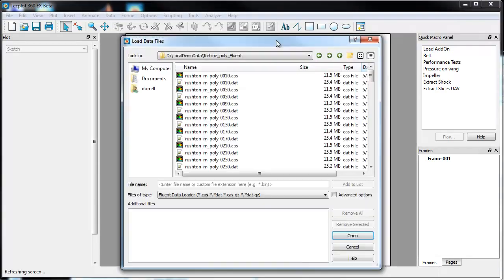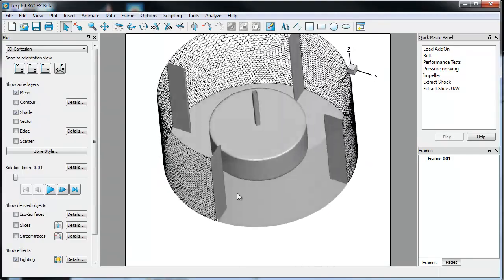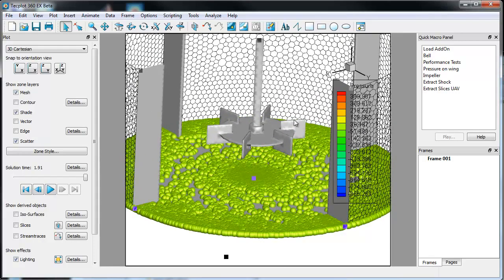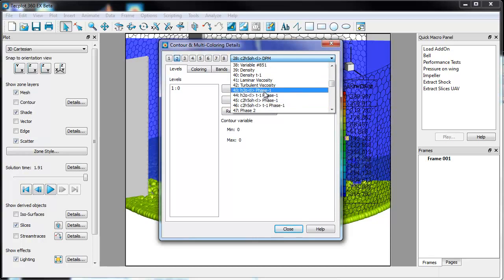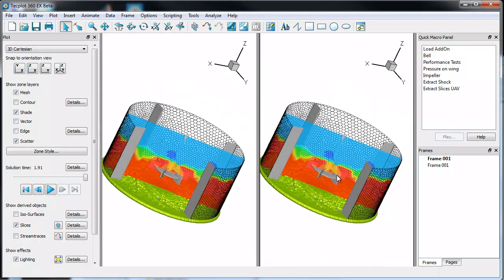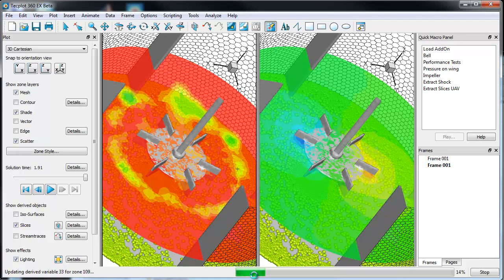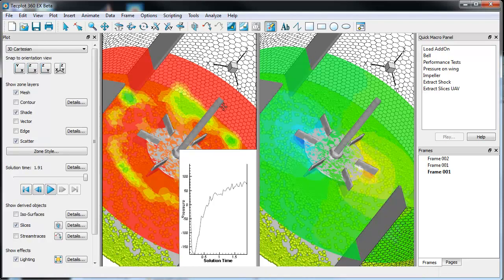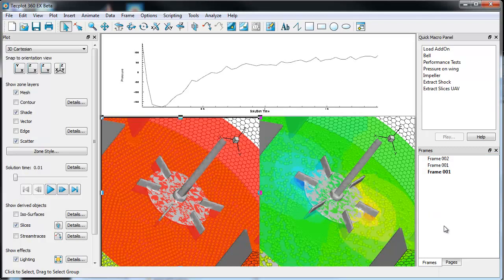3 三维显示 非定常Fluent DPM粒子动画显示